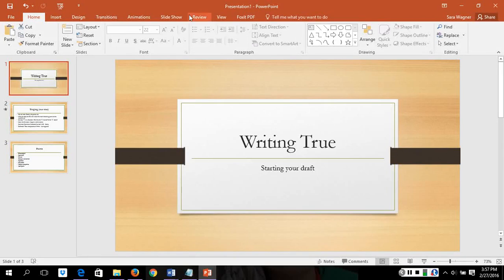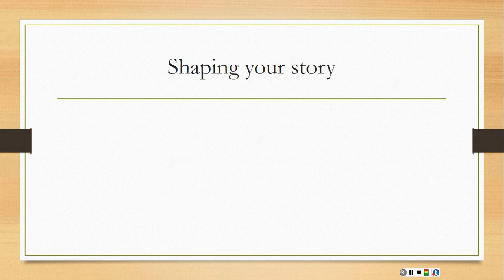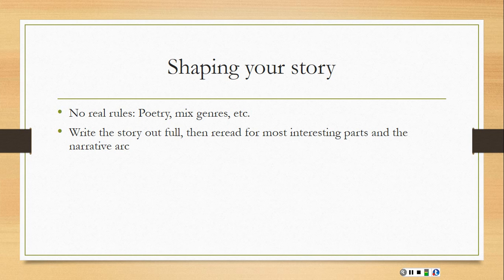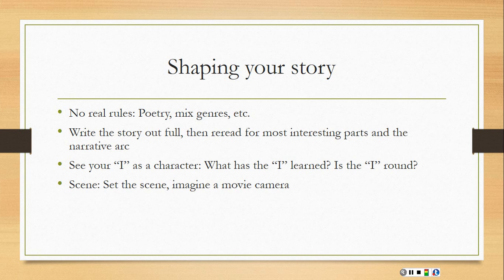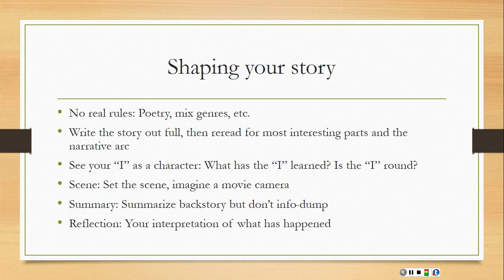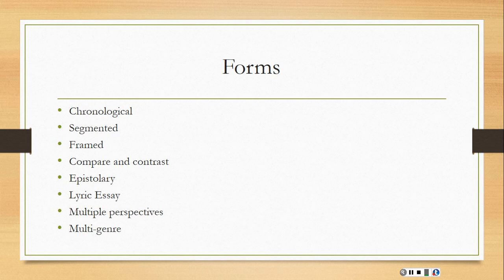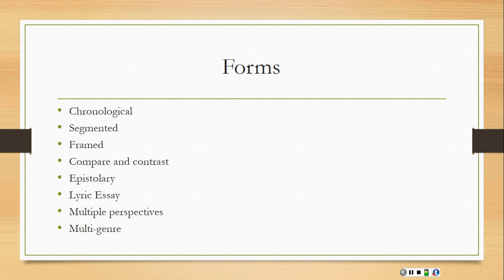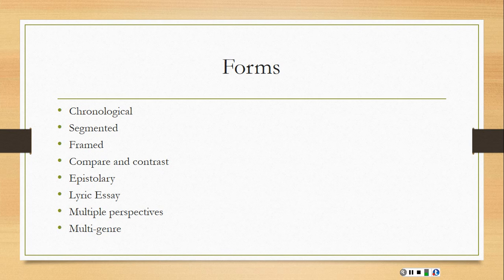Sat, Feb 27, 03 55 PM